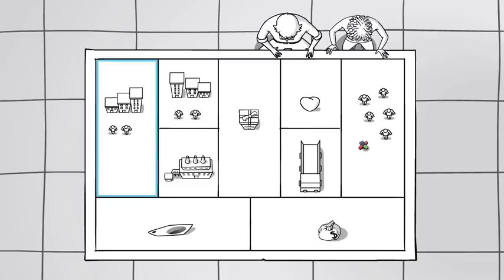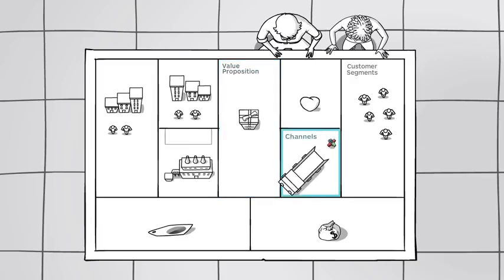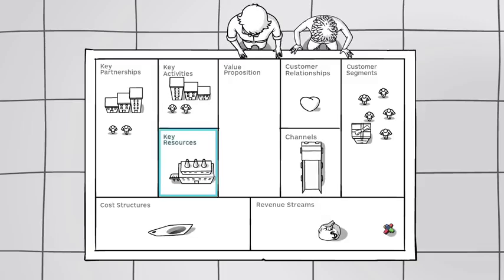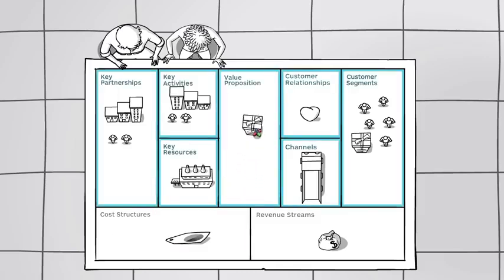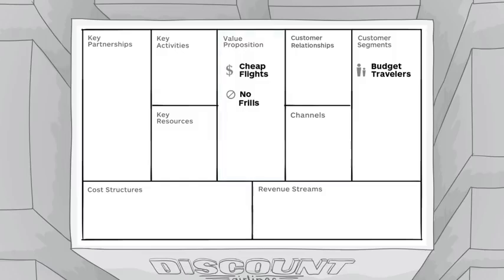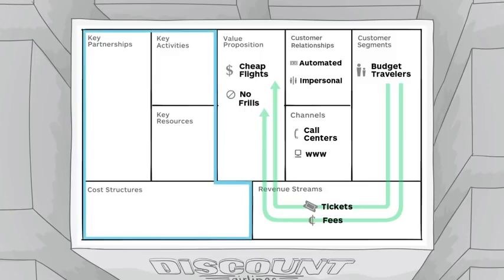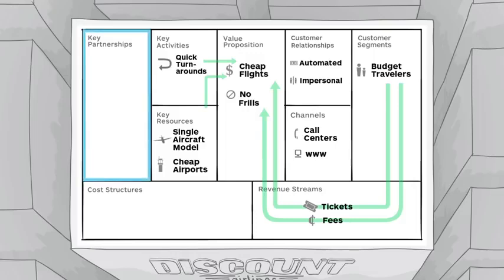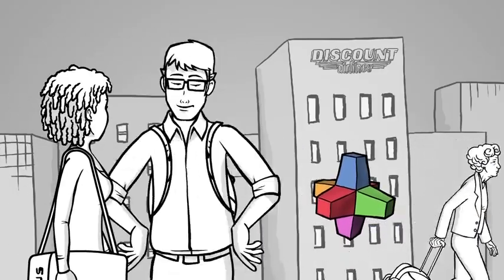九型模組我的獲利時代的商業模式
若有任何問題也歡迎直接洽詢
創點行銷顧問有限公司
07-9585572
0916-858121